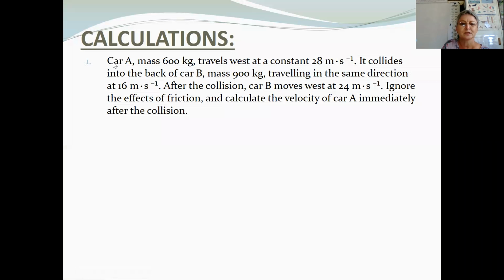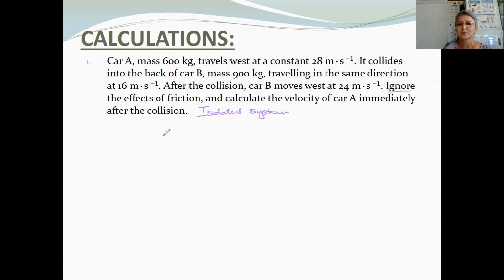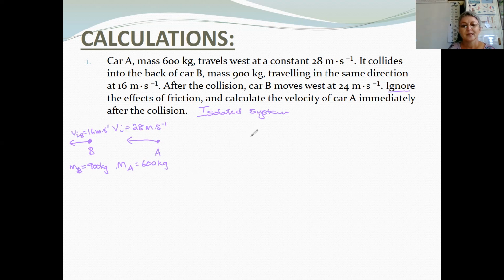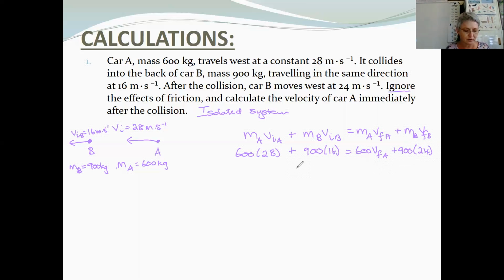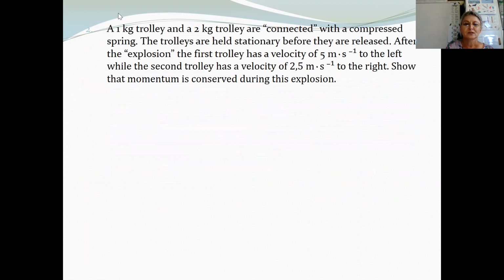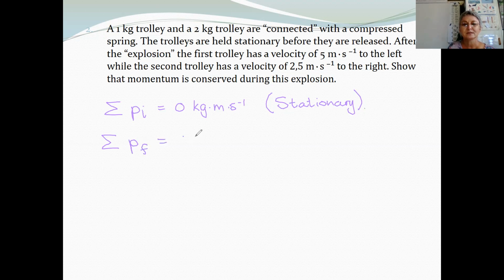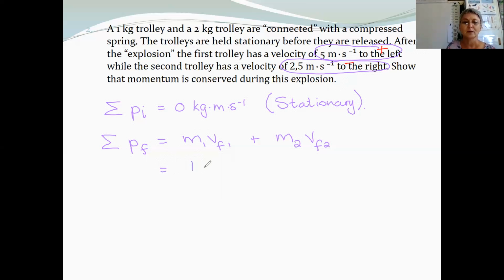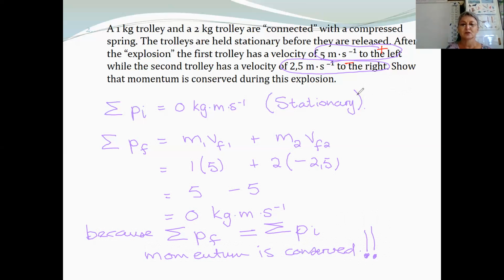Gr 12 Conservation of momentum Video 1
Working through basic conservation of momentum calculations.